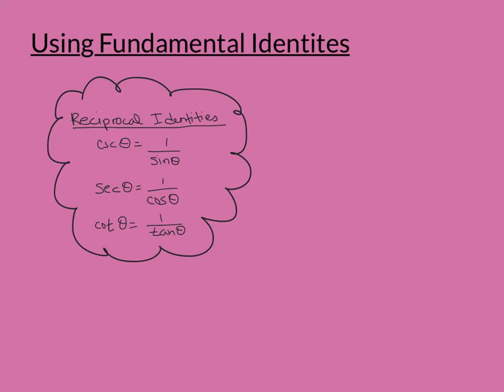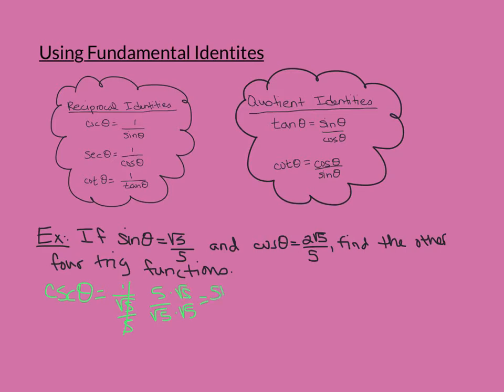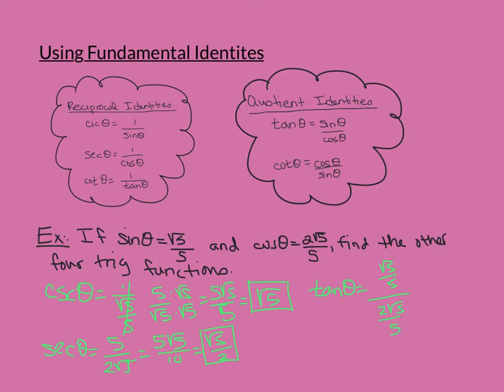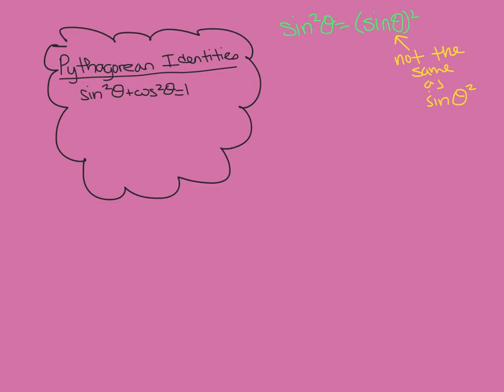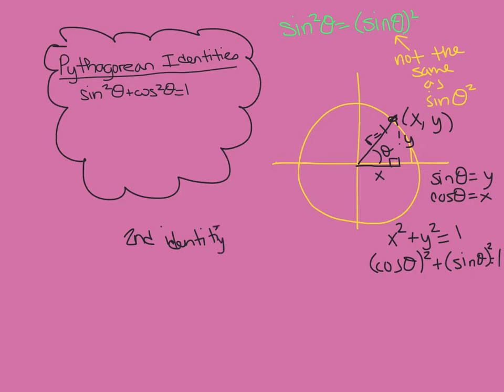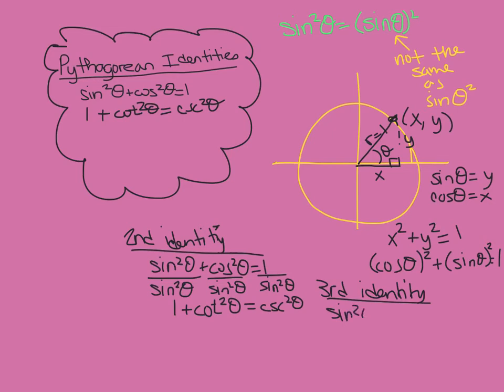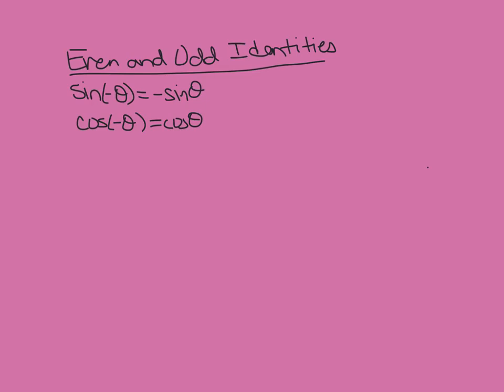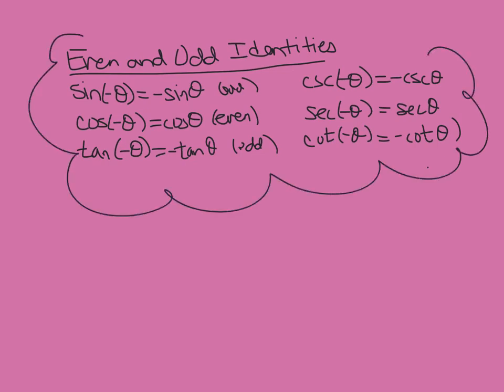Precalculus 6.3 Fundamental Identities